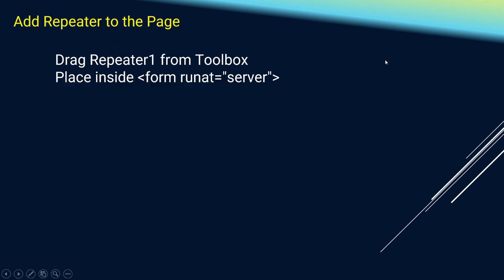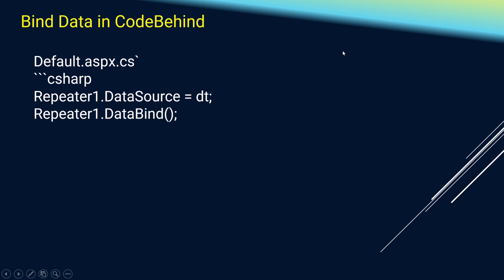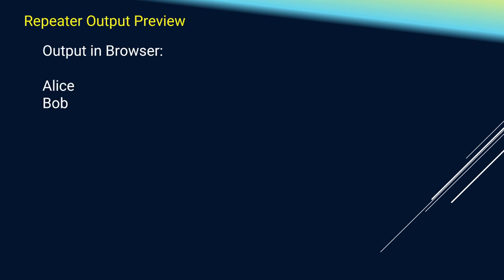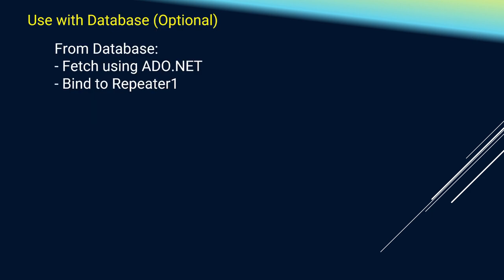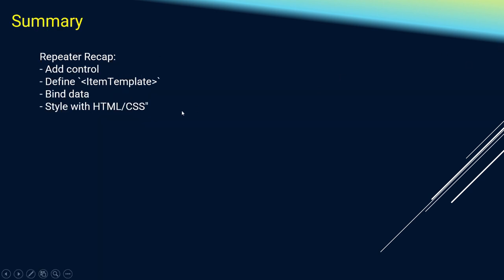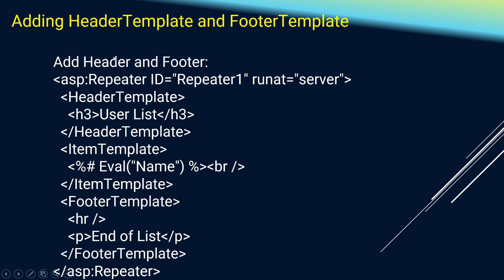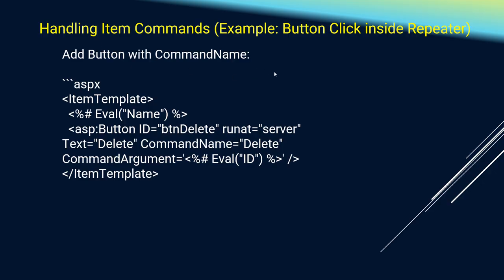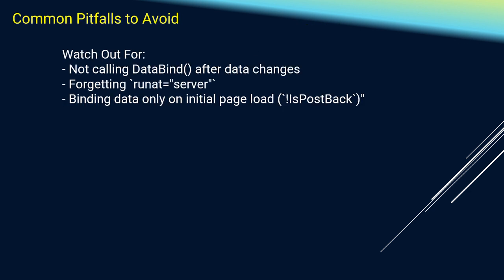ASP.NET WebForms For Beginners Part18:Repeater Control – Complete Beginner Guide